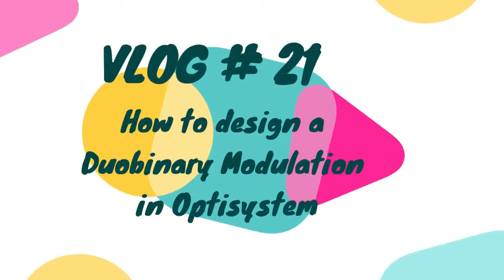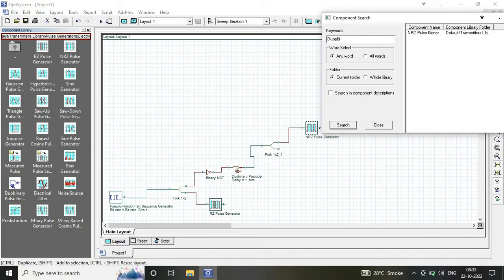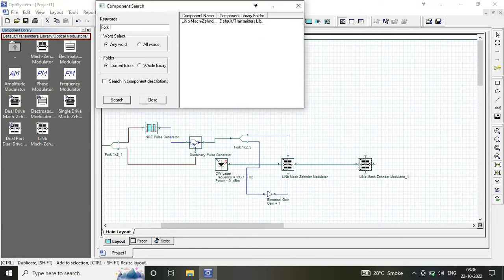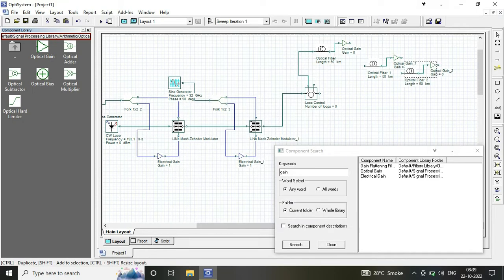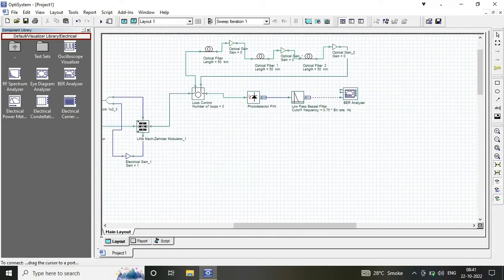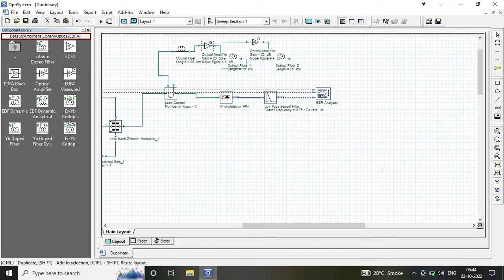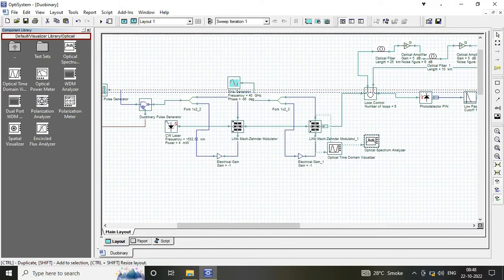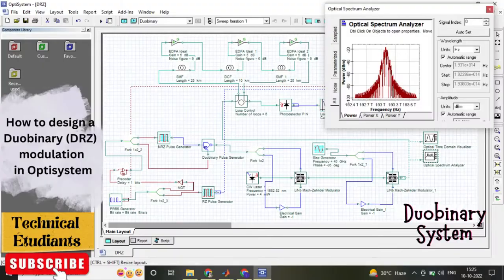How to Design a Duobinary Return-to-zero (DRZ) Modulation using Opti system I In English I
Dear friends,
In this tutorial, you will learn, how to design & simulate a duobinary return-to-zero modulation using Opti system Software just by varying the parameters of different input parameters such as Fiber length, data rate and input power by using different sweep iterations...
You can also vary the data rate and see the received output in terms of  Bit error rate (BER) & Q-factor.
Moreover, the internal system  parameters considered during simulation of the model has been included as follows:

Simulation Parameters of DRZ modulation
                                             Transmitter Parameters
Data Rate= 40 Gbps
CW Laser
Frequency= 1552.52 nm
Power= 4 mW
Electrical Gain
Gain= -1
Sine Generator
Frequency= 40 GHz
Phase= -95 deg
                                                 Channel Parameters
Loop Control
Number of Loops= 6
Optical Fiber
length= 25, 10 and 25 Km
Optical Amplifier
Gain= 5dB
Noise Figure= 6 dB
                                                    Receiver Parameters
Low Pass Bessel Filter
Cutoff Frequency= 0.8*Bit Rate Hz
                                                      Layout Parameters
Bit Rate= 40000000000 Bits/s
Sequence Length= 128 bits
Sample per bit= 32
Number of samples= 4096

 In order to achieve the maximum acceptable Bit error rate (BER) value of 10^-19. You can vary the different internal system parameters values such as Fiber length and input power to see the variations at the output in terms of Eye diagram & BER values.

In this video you get an idea about how to simulate & design a simple DRZ modulation in Optisystem and check the results in terms of Eye Diagram , If not getting  proper eye diagram then just change the values of parameters to see the variation in the desired output received. If you follow the steps  while simulating your circuit the it will definitely help you in saving your time and also help you in better understanding of software.

The research related content considering block diagram, graphs, paper format, writing Journal papers, Tables, references format, submission in journals, reply to reviewers comments, software use for simulation and obtaining results, Preparing research proposal for PhD . All the related contents are covered in this channel.

For any queries related to Optisystem  Software, MATLAB, Originlab, MS Excel, Implementation of Machine Learning using MATLAB in optical domain, research related project work,  journal publication or manuscript submission  in SCI, Scopus Indexed journals and IEEE conferences you can contact us on

👋 About this channel: Hi, I am Aanchal Sharma and I am here to help you with all kind of research related queries whether it be related to software usage,  writing synopsis or proposals, research paper writing and publication.
Duobinary Modulation
Duobinary return-to-zero
DRZ modulation
Optisystem Tutorial
Design & Simulation
# Advance Modulation Techniques
DRZ using Optisystem
Fiber System
Shortcut Tricks to of designing simulation circuit in Optisystem, Checking errors while running model, Sweeps in input values, achieving acceptable BER value , Q-factor values, FSO system, How to create and design a advance modulation techniques in Optisystem, DRZ Modulation, Duobinary return-to-zero, How to set parameters, How to auto connect components in optisystem, Loop Control as a channel, Wavelength Division Multiplexing (WDM based DRZ modulation), How to take results plots in Optisystem, How to design a DRZ modulation  for maximum channels, Role of DRZ , Fiber system In Optisystem, Design & Simulation of advance modulation technique DRZ/ Duobinary return-to-zero in Optisystem. 32 channel, WDM-DRZ , 40 Gbps WDM DRZ , Introduction to Optisystem.
Design&Simulation of Duobinary return-to-zero modulation in Optisystem
Results Analysis in Optisystem
Sweeps in Input Parameters
DRZ modulation in Optisystem
Technical Étudiants